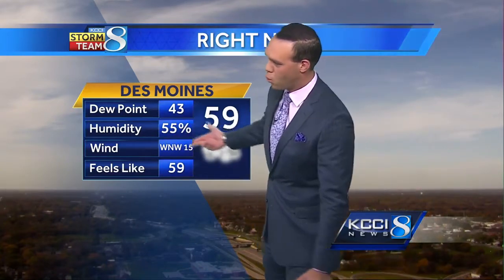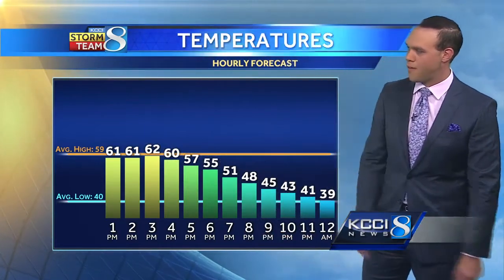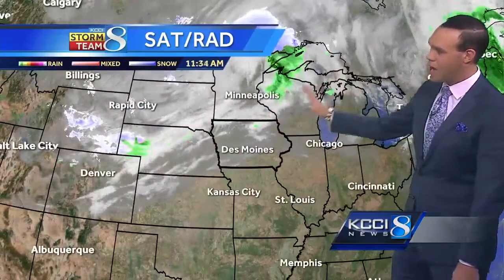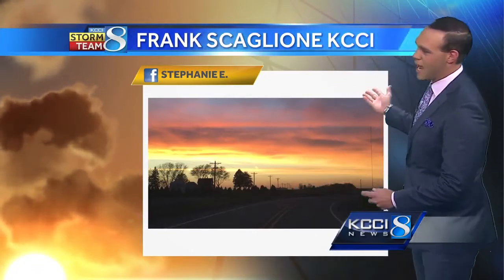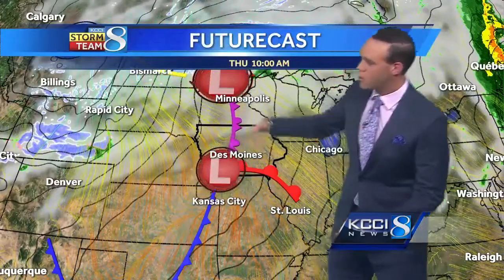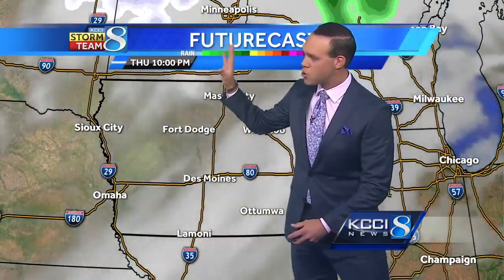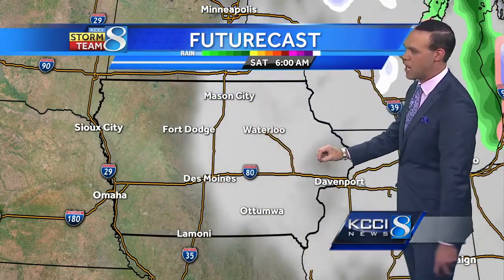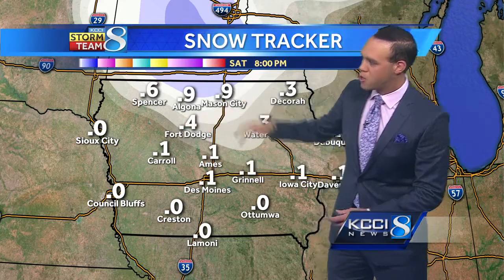Videocast: Timing, totals for first snow of season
The latest KCCI weather forecast.